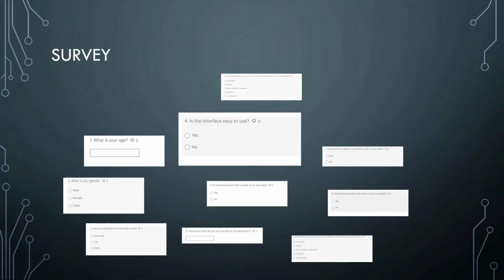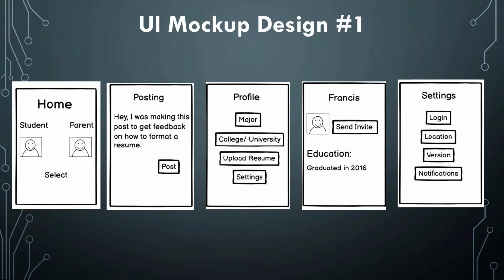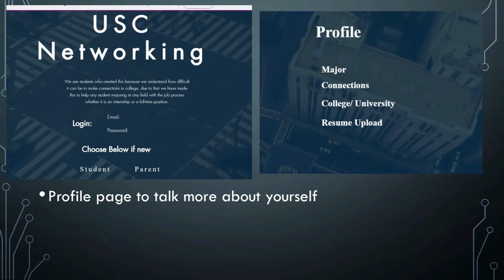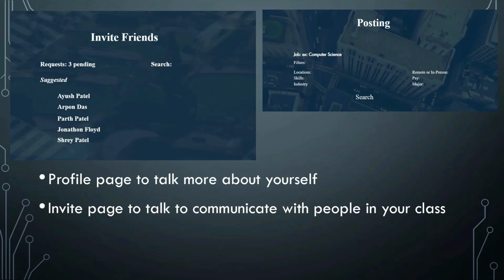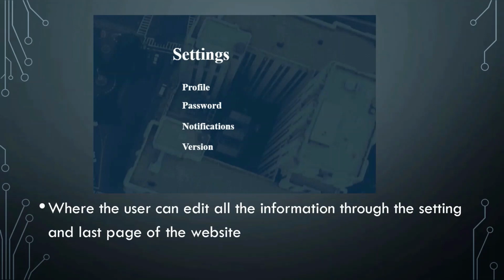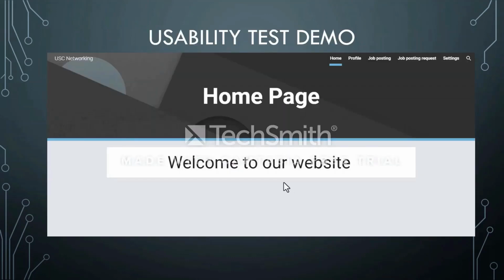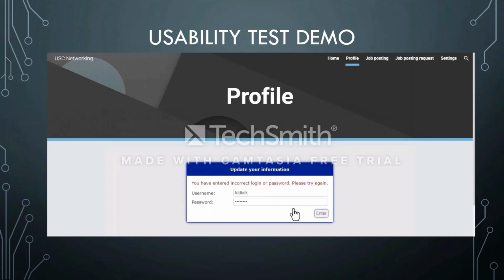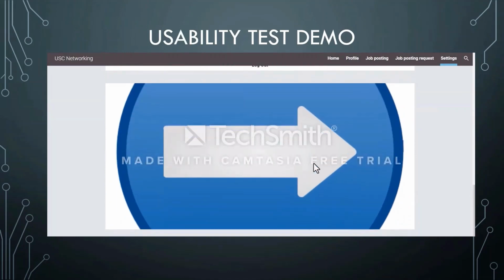Final Cut - ITEC 444 Presentation